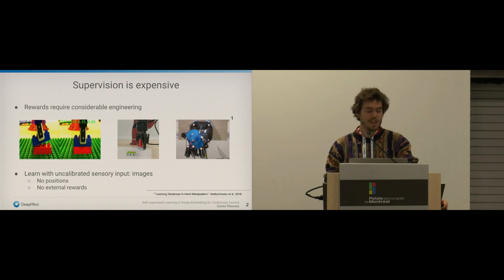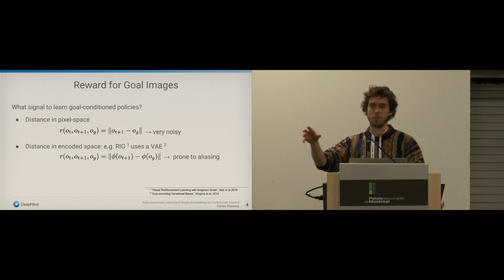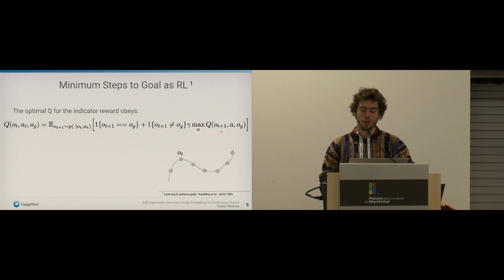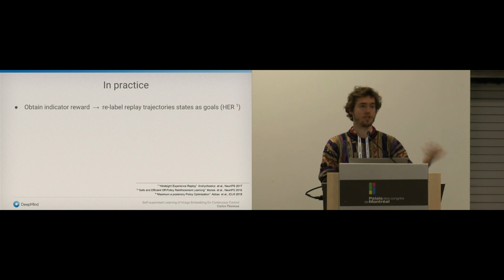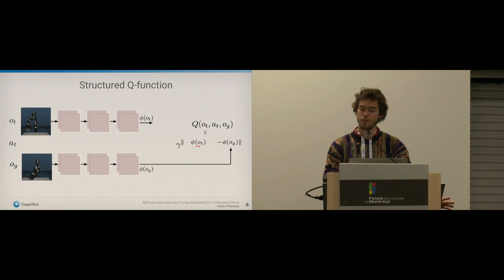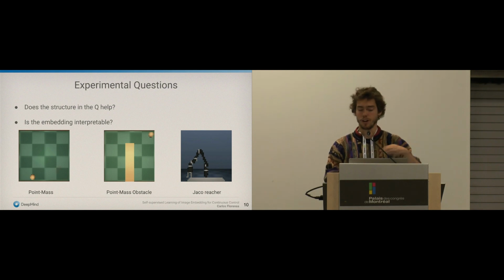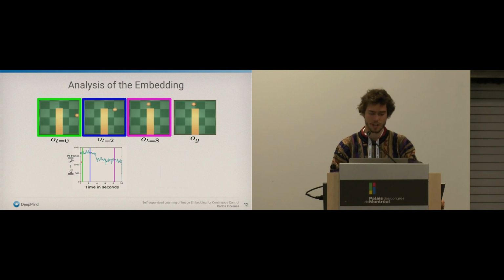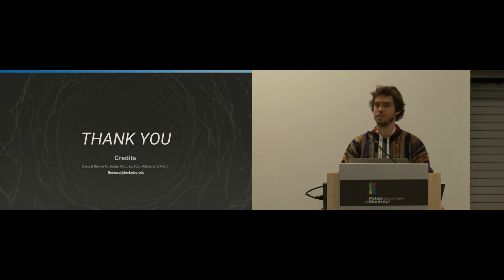Carlos Florensa: Unsupervised Learning of Image Embedding for Continuous Control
Workshop: Infer2Control (NeurIPS 2018)
Session: Contributed Talk
Speaker: Carlos Florensa